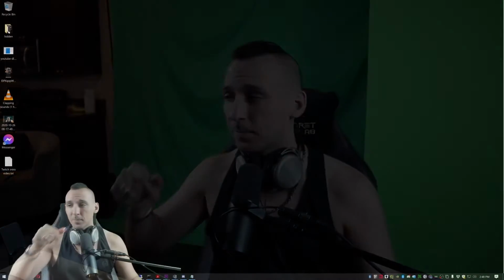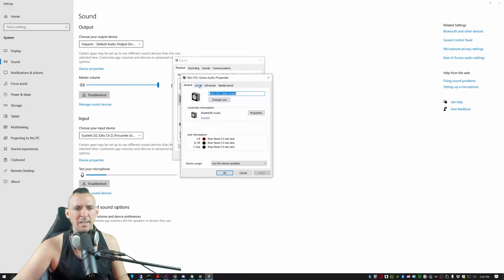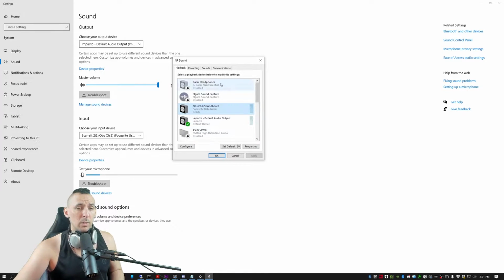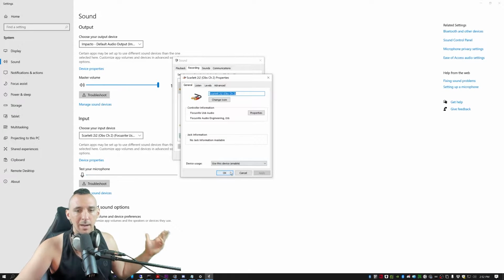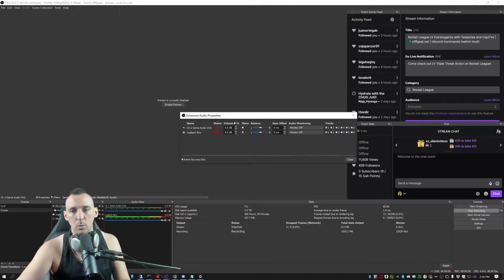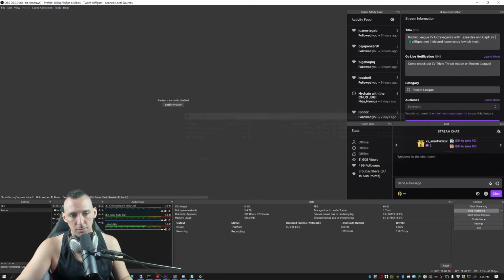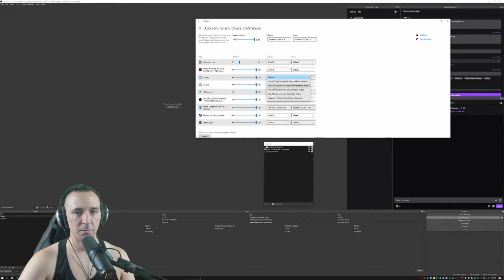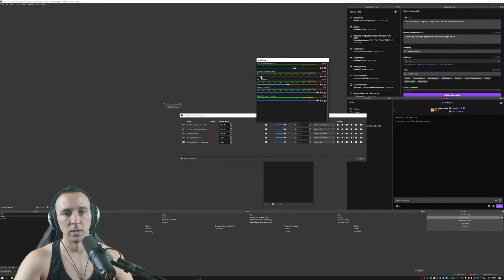OBS Tech How-To: Multi-Channel Audio Recording and Livestream Mixing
Ever wanted to learn how to record OBS videos with multi-channel audio as well as mix your audio live without the need of external programs?

One of the least used features of OBS Studio is that it functions as a multi-channel audio mixer.  You don't have to rely on external programs such as DAWs and virtual audio cable programs to mix your audio and separate your channels.  Learn how to do so by watching this video.

Follow me there today!

🟥 Add me on Nintendo Switch! My friend code is SW-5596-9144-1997.
🟦 Add my Battle.net ID: cliffgoat#11926
🌎 Bookmark for all the official links in the Cliffgoat Network!

Epic Games Creator Code: cliffgoat